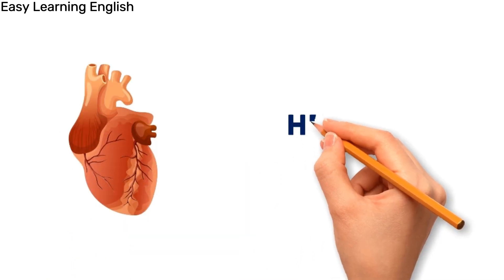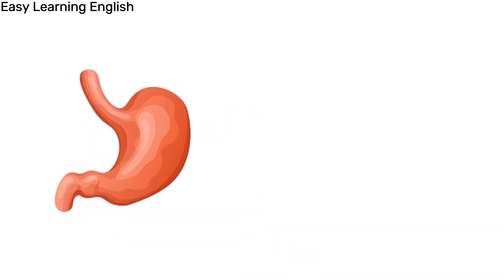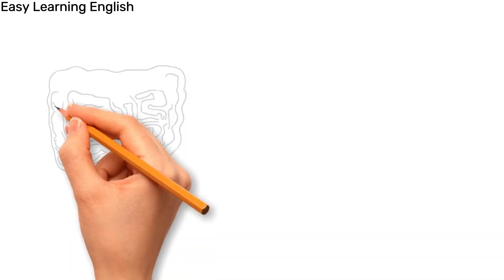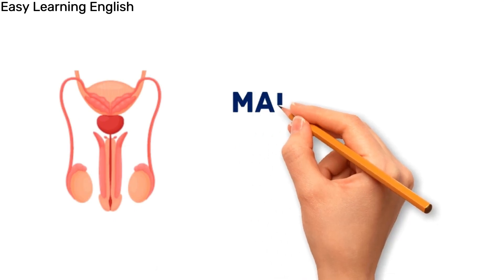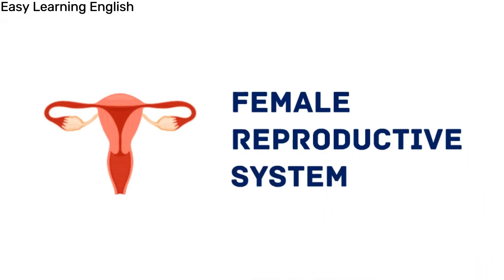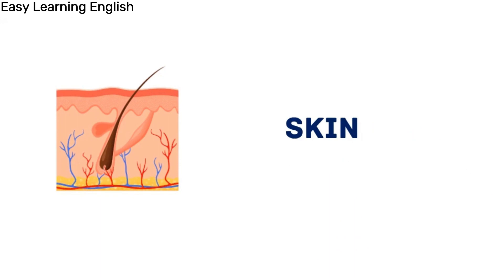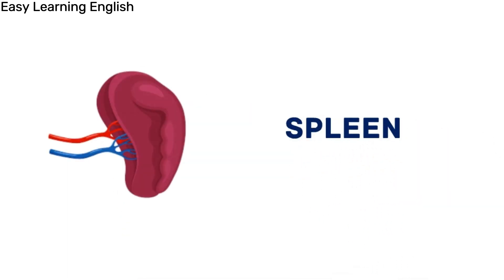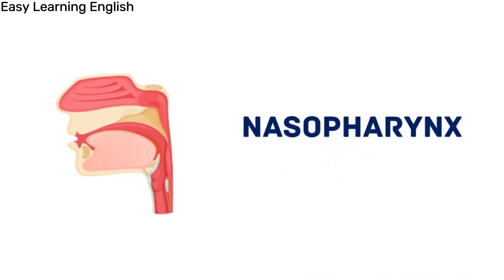English Vocabulary | Esl | Learn About Internal Organs In English | Easy English | Learning English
🎓 Are you eager to elevate your English proficiency while delving into the fascinating world of human anatomy? Look no further! Welcome to our captivating YouTube video where we embark on an exciting journey to discover essential English vocabulary related to internal organs. With the aid of visually engaging illustrations, we'll make learning both educational and enjoyable.

🏥 A Treasure Trove of Medical Knowledge:
In this video, we delve into the intricate web of internal organs that comprise the human body. From the brain to the heart, lungs, eyes, liver, and beyond, each organ plays a vital role in keeping us alive and healthy. By familiarizing yourself with the correct English terms for these organs, you'll not only enhance your language skills but also gain valuable insights into the fascinating field of human biology.

🌟 Engaging Visuals for Effective Learning:
At the heart of this educational experience lies our commitment to making learning interactive and memorable. Our expertly crafted illustrations serve as powerful aids to help you grasp the concepts effortlessly. By associating words with images, you'll find that memorization becomes a breeze, enabling you to retain and recall new vocabulary with ease.

📚 A Step-by-Step Learning Journey:
Navigating through the intricacies of medical terminology may seem daunting, but fear not! Our step-by-step approach will guide you through each internal organ, breaking down complex terms into simple, digestible pieces. As we progress, you'll feel your language skills expand, and your confidence soar.

🔍 Unlock the Key to Fluent Communication:
Language is a gateway to meaningful communication, and mastering English vocabulary related to internal organs is a significant milestone on your language-learning journey. Whether you're a student, a healthcare professional, or simply someone passionate about linguistics and human biology, this video is designed to meet your learning needs and elevate your language fluency.

📚 Join Us and Embrace the Joy of Learning:
Embark on this enlightening educational adventure by hitting the play button now! Our team of language enthusiasts and medical experts has curated this content with utmost dedication to provide you with an enriching experience. Together, let's unravel the mysteries of internal organs and bolster your English vocabulary.

🧠🫀👀 Ready to become an expert in English vocabulary about internal organs? Click play and get started on your journey towards linguistic excellence! 📚🔍